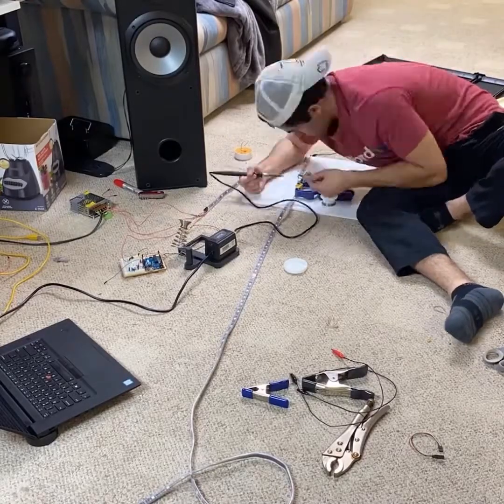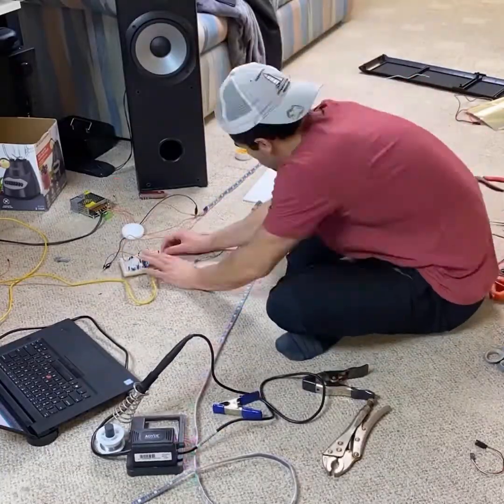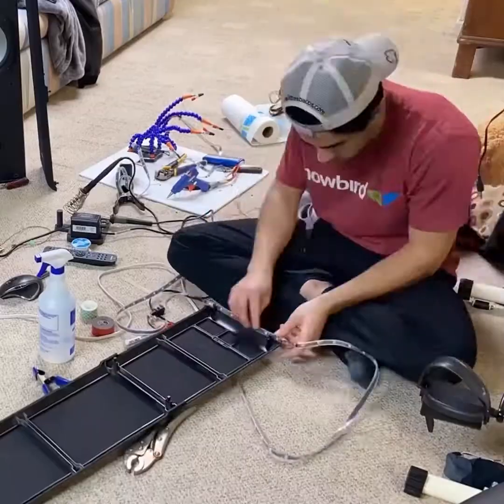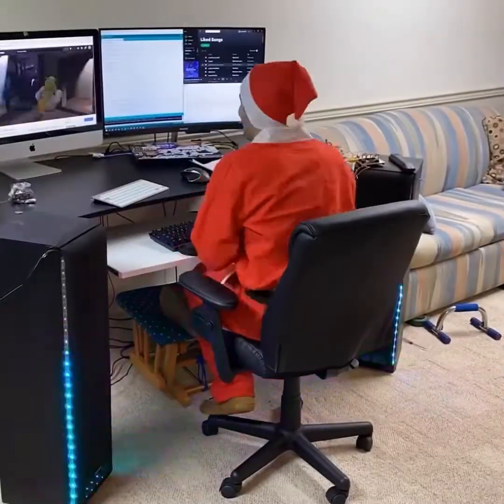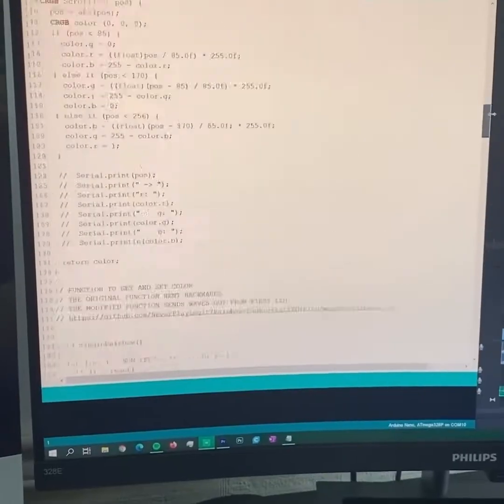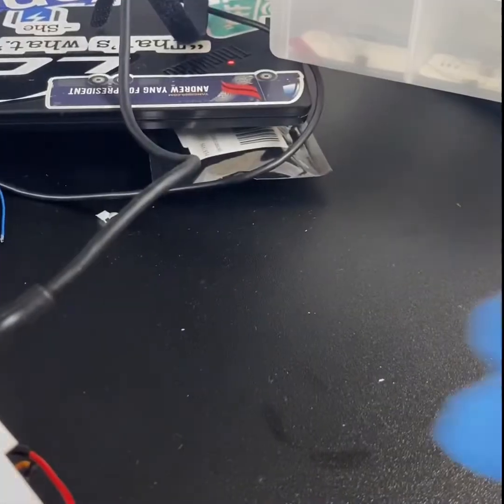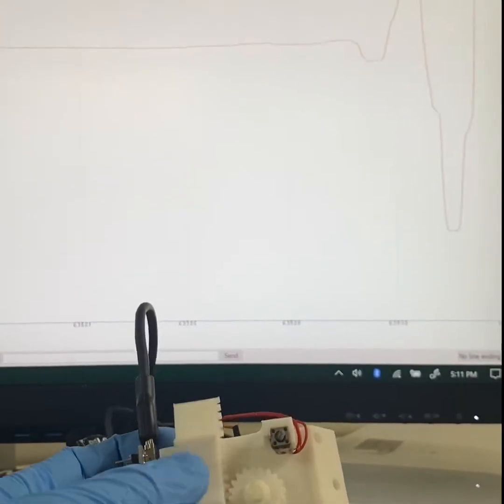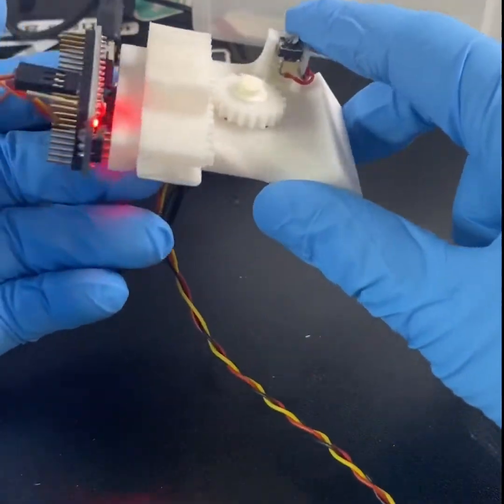DIY Music Visualizer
Used FastLed and WS2812b individually addressable LEDs.